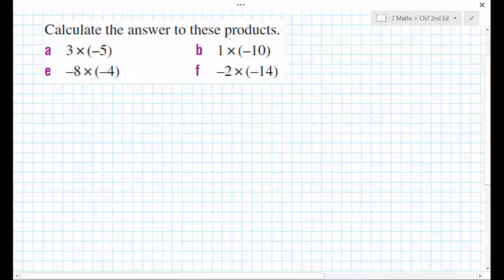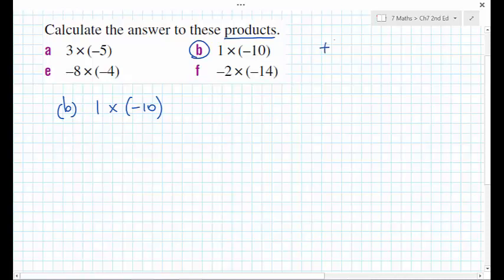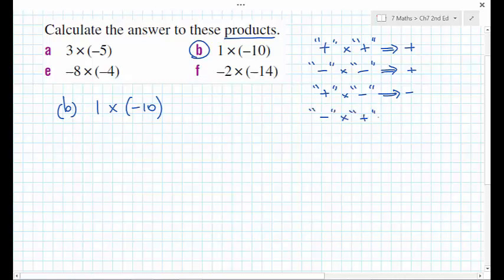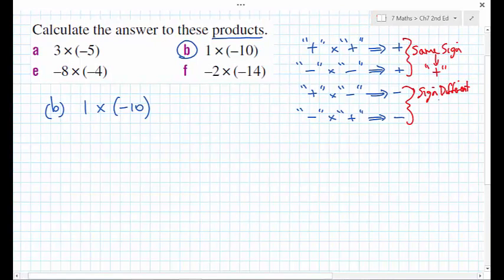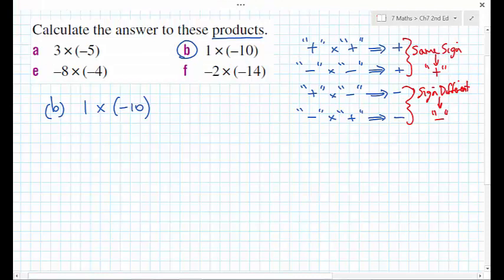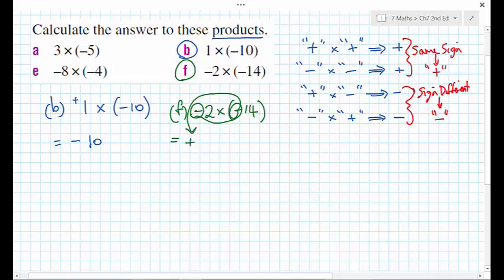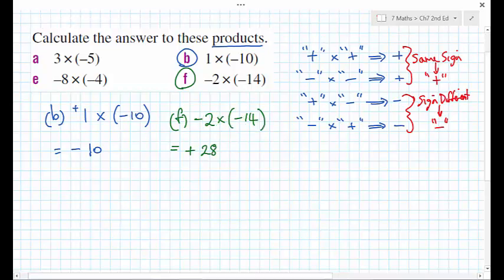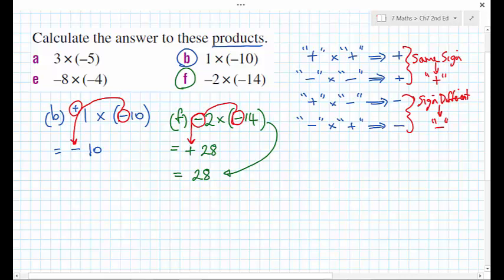7mat 7D Q4 multiplying positive and negative integers 16